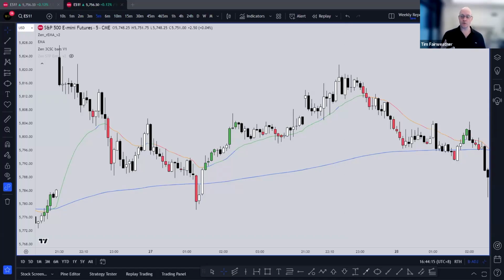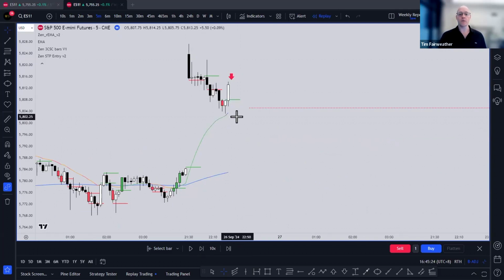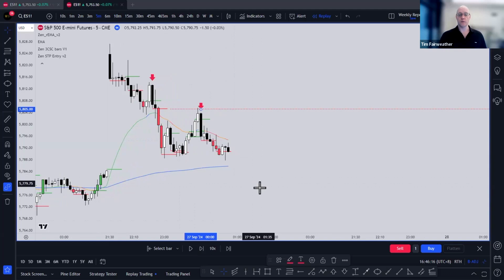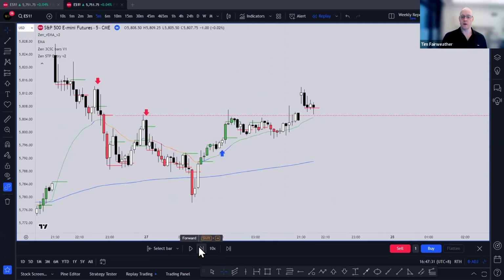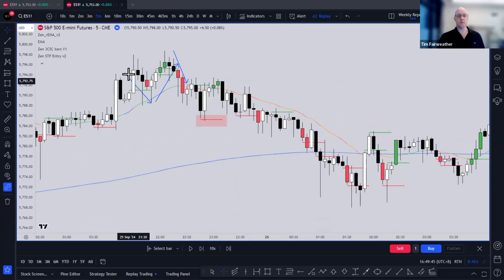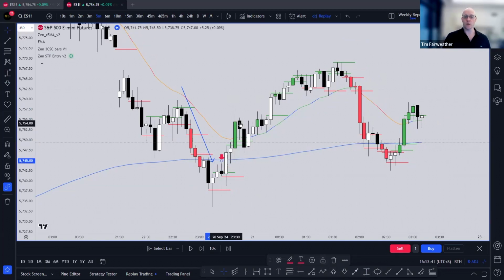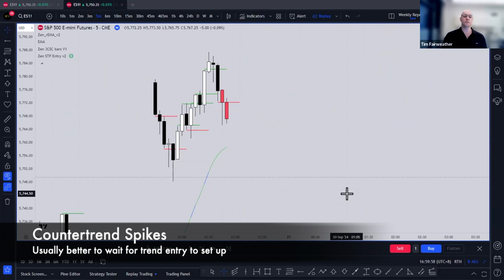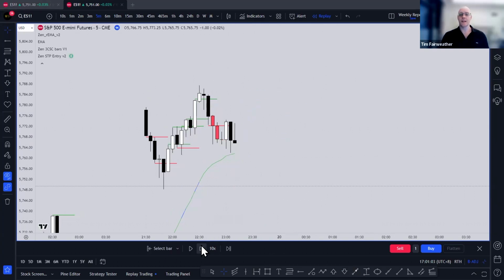🚀 Mastering Spike Entries: Stop-Order Tactics for Day Traders 💥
Hey traders! Welcome to Part 2 of our deep dive into Spikes! 🚀 In this video, we’ll explore how to handle those sudden price moves with precision and more importantly, how to enter with stop-orders! 🎯

If you’ve ever wondered: 👉 What exactly triggers these massive moves? 👉 How to safely jump in when the market spikes? 👉 The best ways to use stop-orders in volatile moments?

📊 Missed the first video? Make sure to check it out for full context on this technique 🔗

📚Chapters
00:00 - Start
00:11 - Combining Spikes and Stop-Entries
00:26 - Drill Instructions
00:42 - Free TradingView Indicators
01:03 - First Stop Entry of the Day
01:49 - Spike and Stop the Other Way
02:09 - On the Open
02:20 - Spike Stop Entry Fails
02:33 - How Does a Trading Range Form?
03:20 - Weak Signals, Channel Forming
03:39 - Many Small Bars, Stop-Entry Traders Took Them Anyway
04:02 - How Come The Signal is at the End of the Move?
04:25 - Spikes are Strong at the Start and the End of the Move
04:58 - Reversing
05:26 - High Probability Trade Fails, Secondary Trade Sets Up
05:43 - Countertrend Spikes
06:09 - Countertrend Examples
07:12 - Drill Recap
07:37 - Outro

🎯 Happy trading